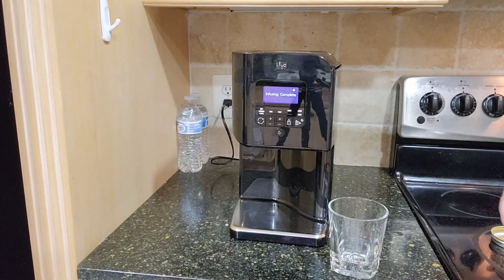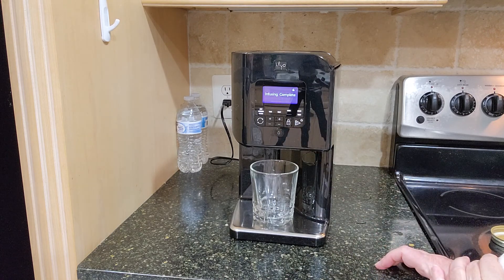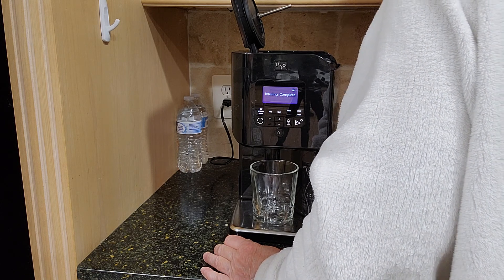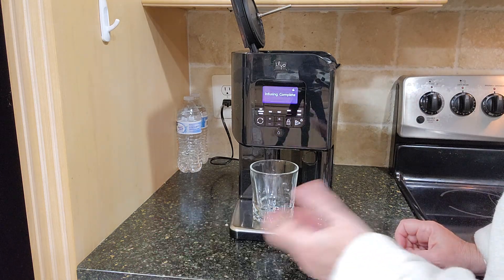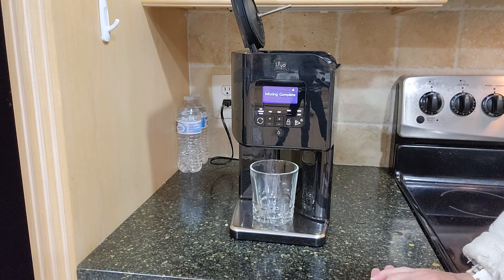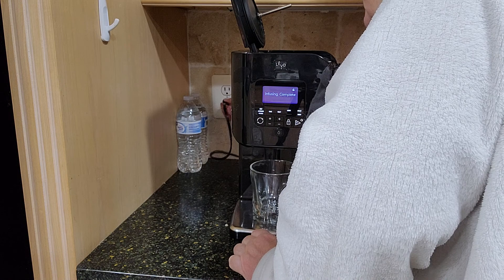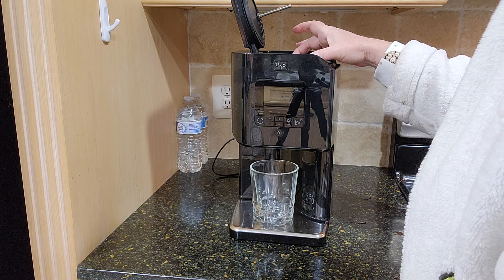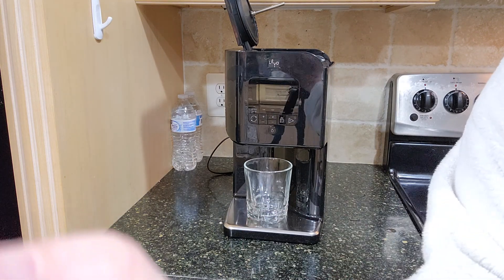Levo Oil Infusion FAIL